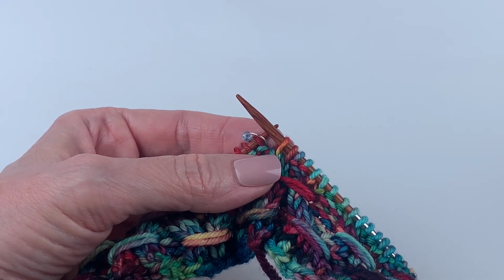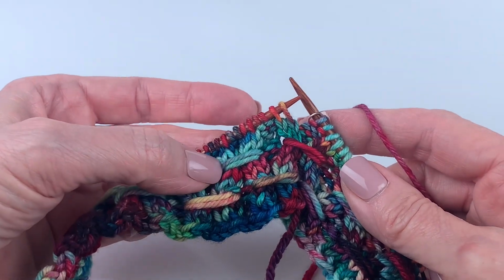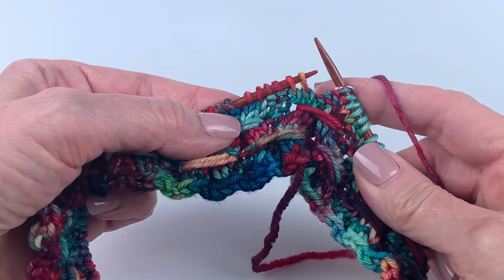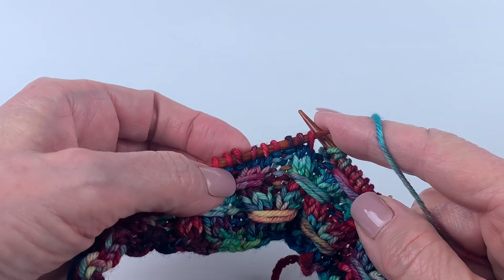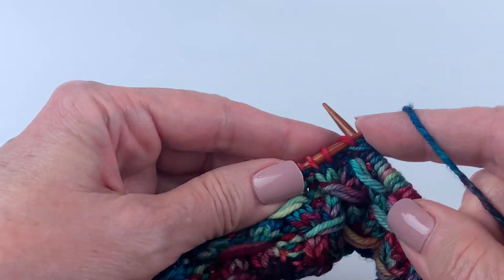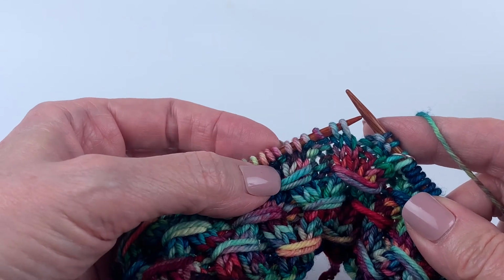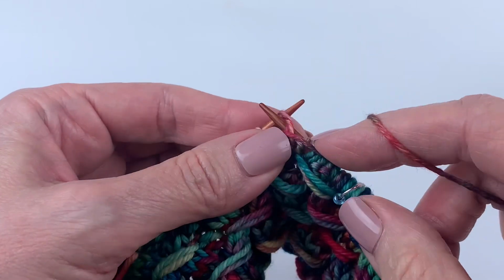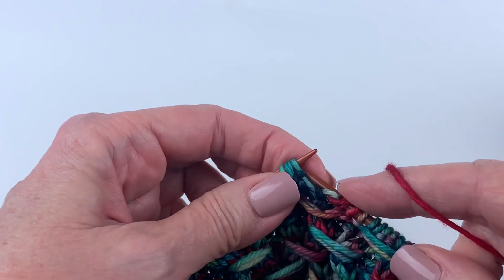Knitted Smocking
Learn an easy way to make smocked knitted fabric. This demo is from Mimi’s Renaissance patterns available